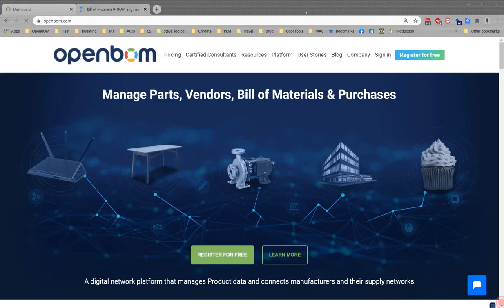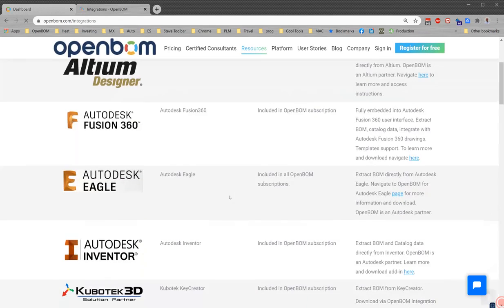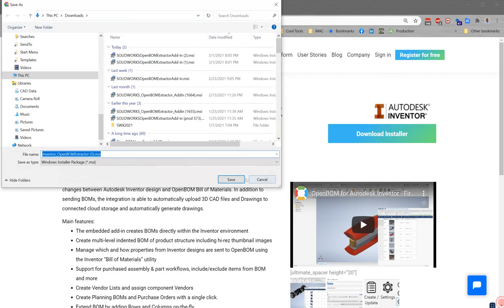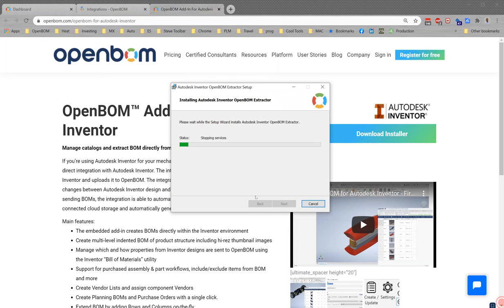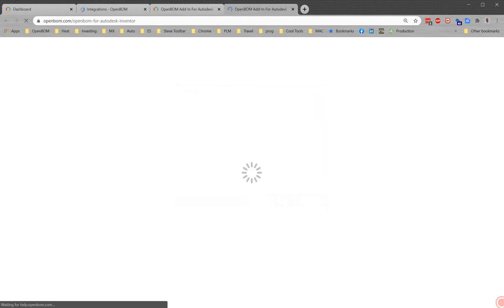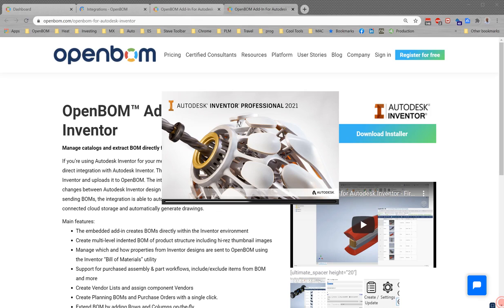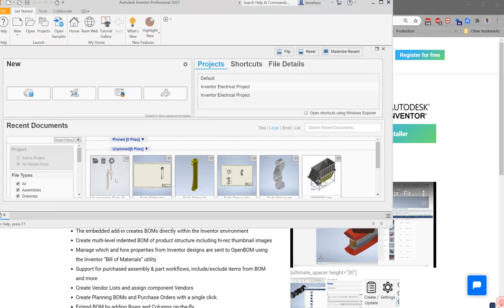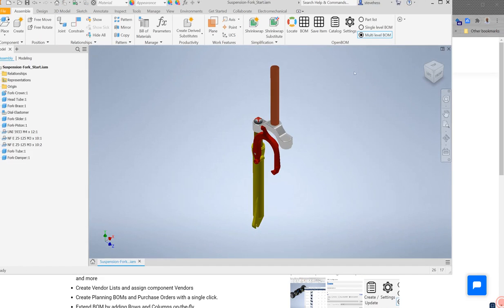VIDEO: Installing OpenBOM Add-in For Autodesk Inventor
In this video, we demo how to install OpenBOM For Autodesk Inventor from Autodesk App Store.